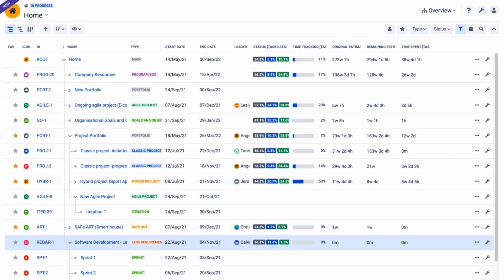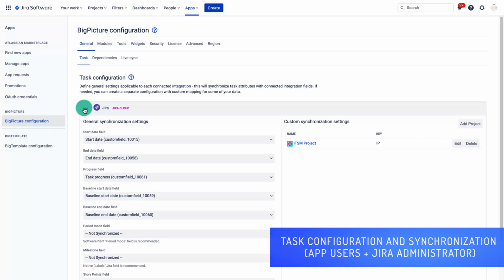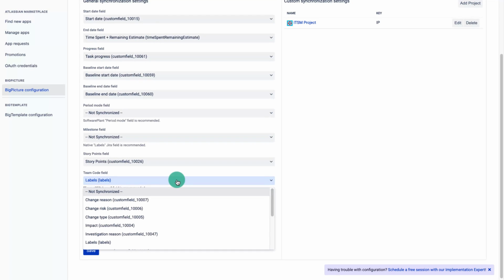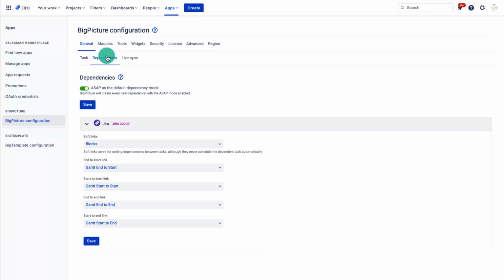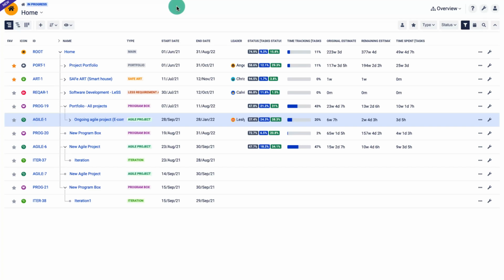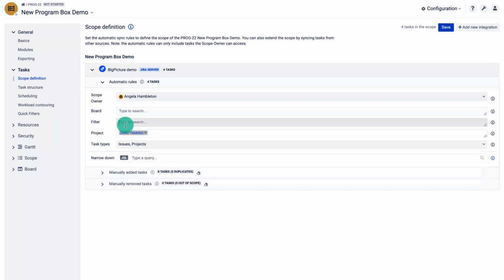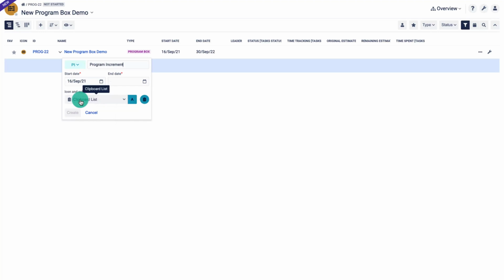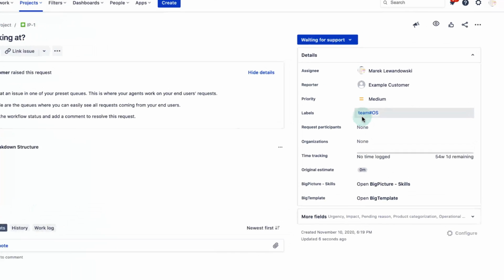BigPicture Tutorial - Getting started with BigPicture and BigGantt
In this video, you will learn how to start your setup with BigPicture and BigGantt.

-TIMESTAMPS-
0:25 App installation (App users + Jira Administrator)
1:15 App configuration link (App users + Jira Administrator)
1:21 General configuration (App users + Jira Administrator)
1:32 Task configuration and synchronization (App users + Jira Administrator)
1:55 Tasks’ Start and End fields configuration (Jira Administrator)
2:27 Learn more
2:35 Team code field configuration (App users + Jira Administrator)
2:48 Using Select list (single choice) type of field for Team assignment (App users + Jira Administrator)
3:07 Project communication tips (App users + Jira Administrator)
3:44 Dependencies configuration (App users + Jira Administrator)
4:00 Soft links  (App users + Jira Administrator)
4:14 Learn more
4:23 Security configuration  (App users + Jira Administrator)
4:41 App’s Administration - Security (App administrator)
4:58 Creating new initiatives (User)
5:46 Configuration: Basics (App Users + Project Administrator)
6:02 Defining the scope of work : Box configuration - Scope definition (App Users + Box Administrator)
6:20 Learn more
6:29 Structuring task (automatic WBS) - Box configuration (App Users + Box Administrator)
6:43 Learn more
6:53 Adding Time-boxes to the Board and Roadmap modules
7:14 Adding Program Increments and Iterations
7:52 Working with Teams
8:26 Assigning work to Teams using the Board module